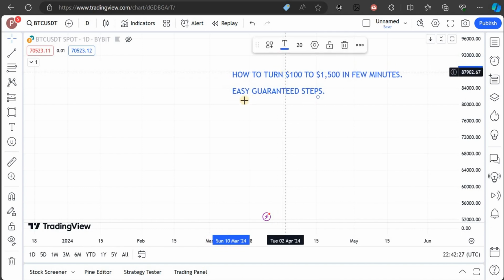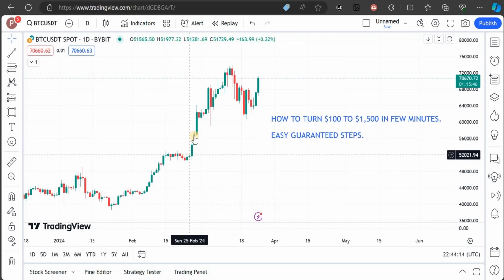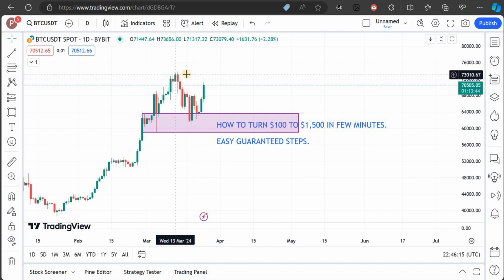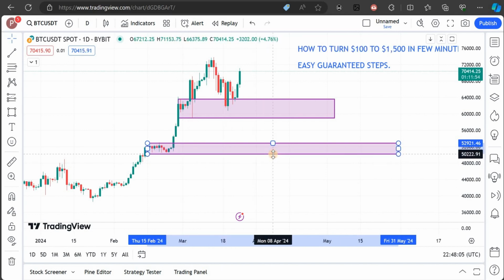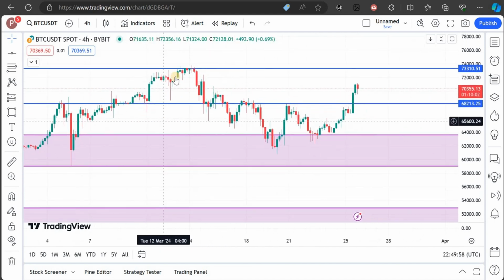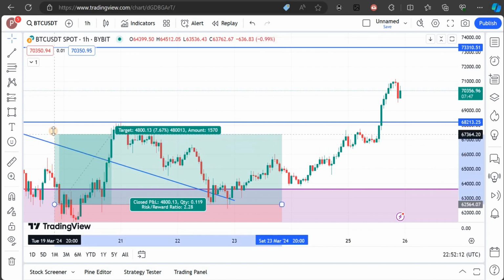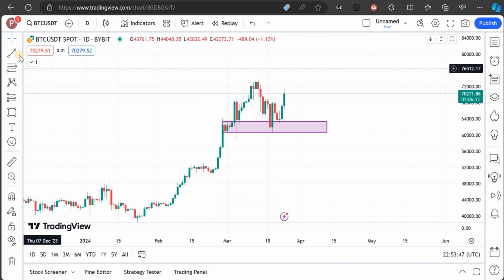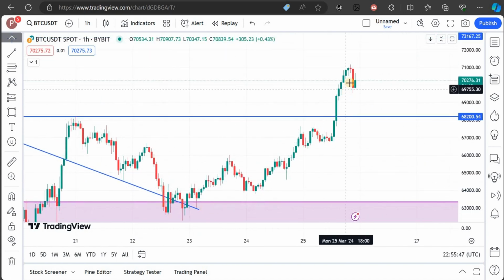How I turned $100 to $1,700 in 4HRS